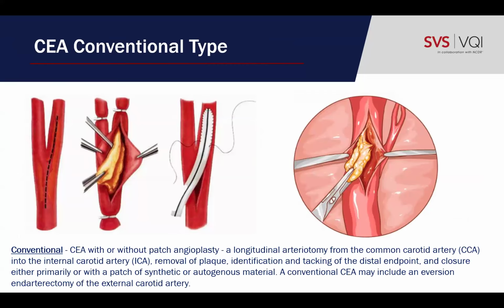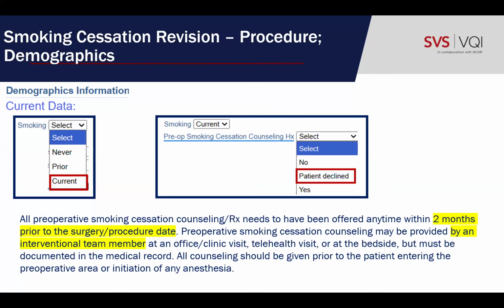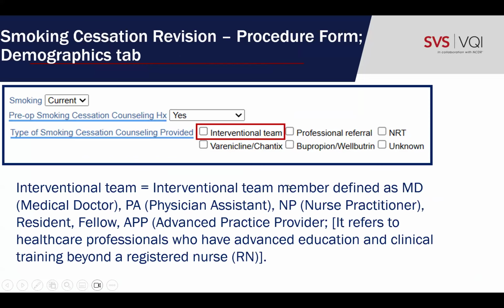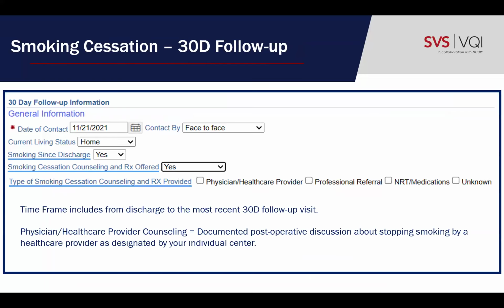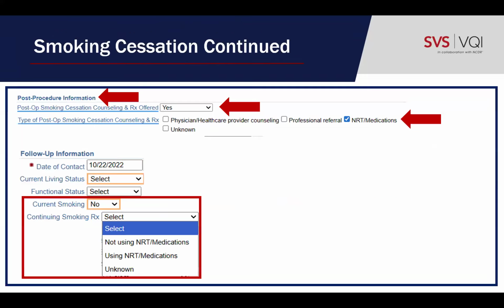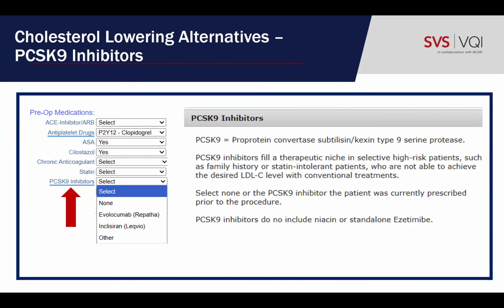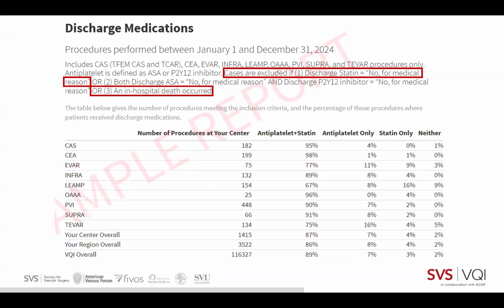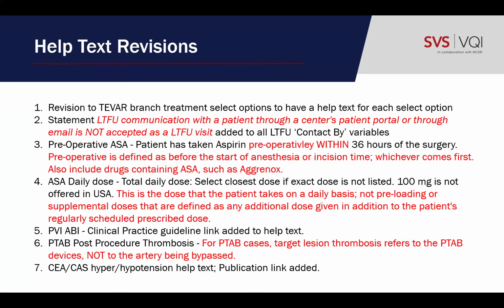SVS VQI Registry Revision Webinar June 15 2025